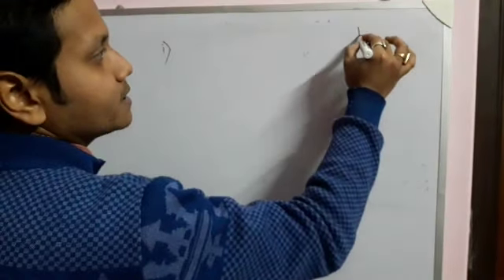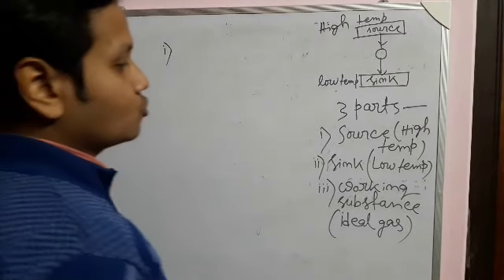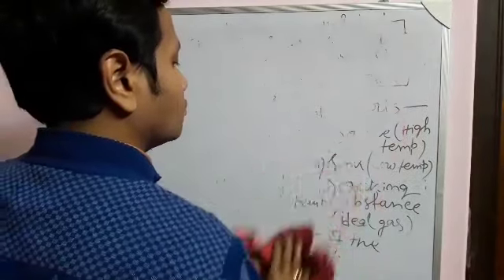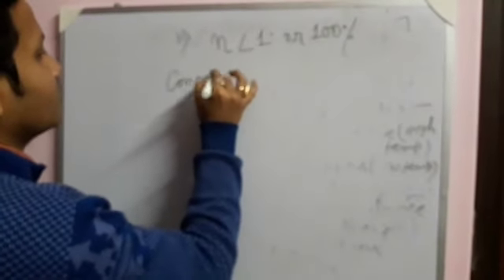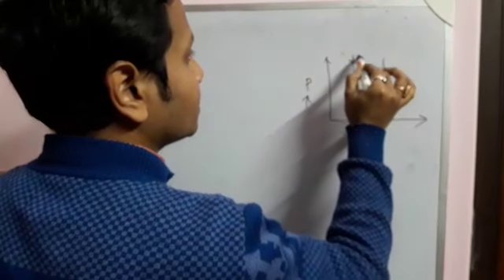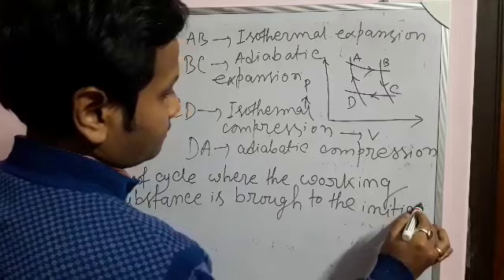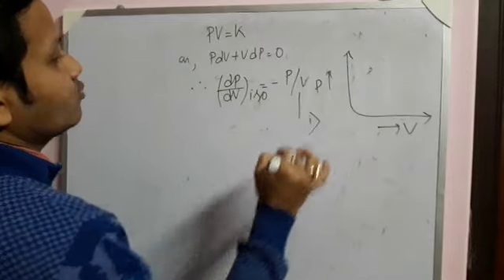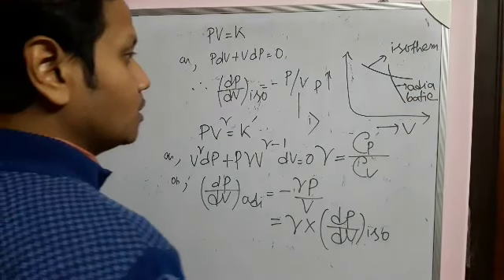THERMODYNAMICS: CARNOT ENGINE, LECTURE-1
If you like this video then kindly